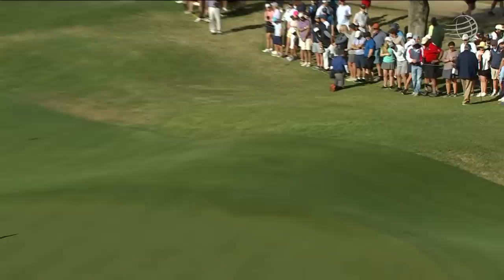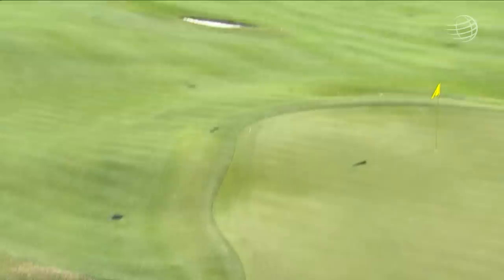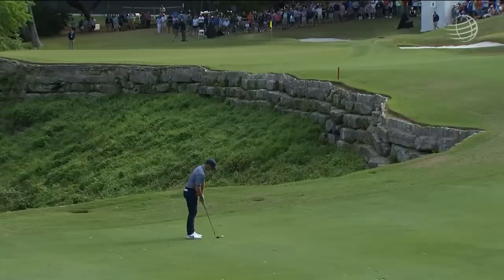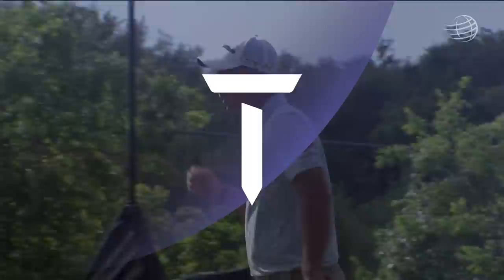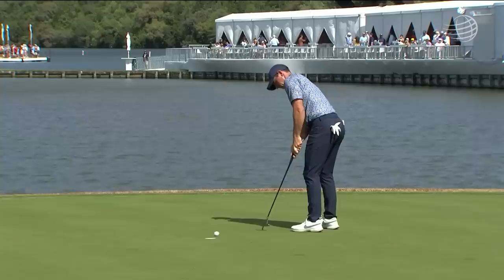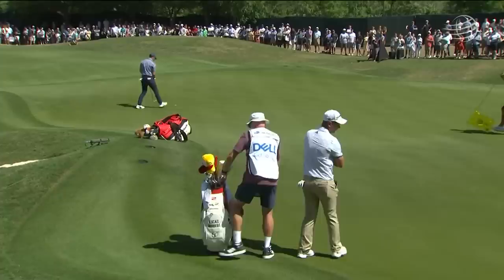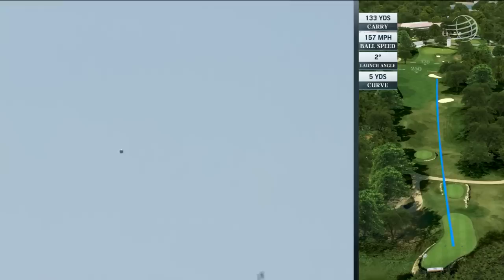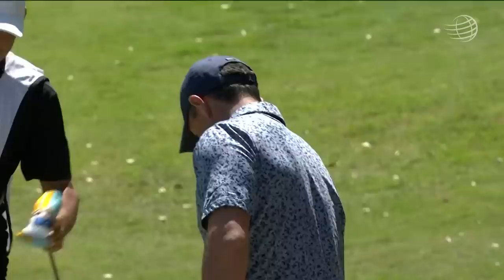Rory McIlroy vs Lucas Herbert Highlights | 2023 WGC - Dell Technologies Match Play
Rory McIlroy defeated Lucas Herbert 2UP in a thrilling encounter in the round of 16 to progress to the quarter-finals.

Scottie Scheffler returns to Austin Country Club to defend his title at the WGC-Dell Technologies Match Play. By doing so, he would become the first person since Tiger Woods in 2004 to do so. The event will see 64 players, split into 16 groups of four compete in a round-robin format. After this, the player with the most points advances to single elimination play. Eight out of nine of the top players in the world with Ryder Cup teammates Jon Rahm and Rory McIlroy both teeing it up in Texas. The Spaniard has been grouped with Rickie Fowler who, despite not winning on tour in over four years could prove a formidable opponent, having made the cut in every PGA TOUR event in 2023. McIlroy won the event in 2015 in which was the last WGC Match Play before it moved from Harding Park, California to Austin, Texas. Other notable names to look out for include 2021 winner Billy Horschel, two-time winner Jason Day and World No. 9 Viktor Hovland.